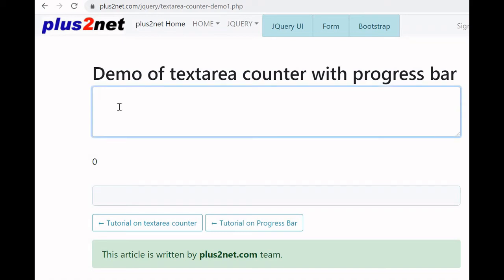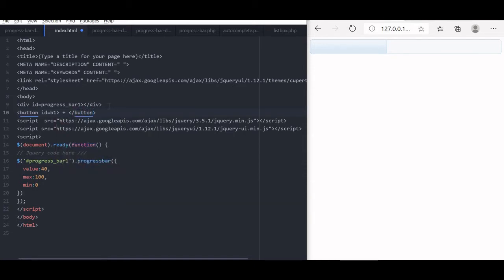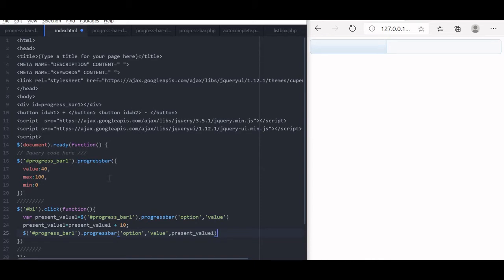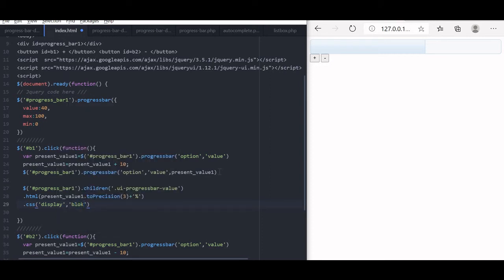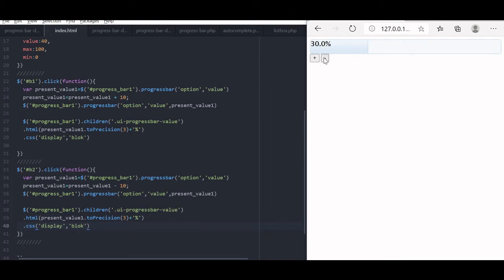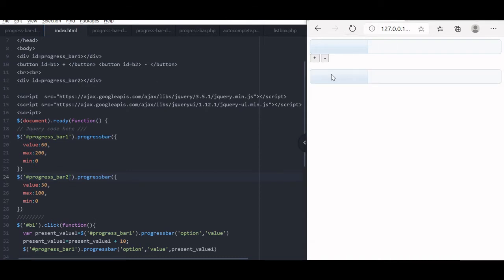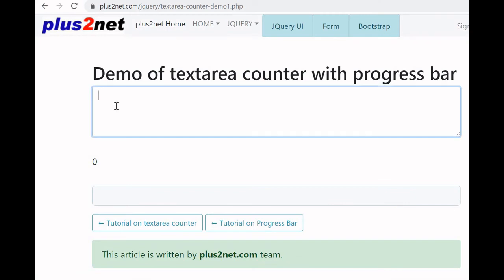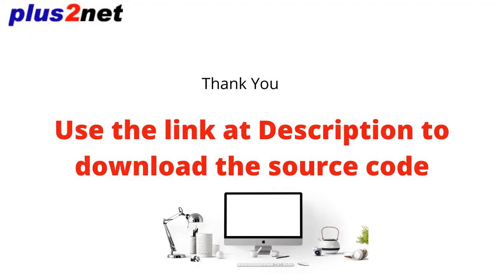JQuery UI progress bar to display status and reading and setting the values with DEMO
JQuery UI Progress bar shows us the status of any process. We can display a progress bar set its values and read its  value. We can set the maximum and minimum value of the progress bar.
To read the value here is the code.
var present_value = $( "progress_bar" ).progressbar( "option", "value" );
To set the value here is the code.
$( "progress_bar" ).progressbar( "option", "value", present_value );

We can display the value of the progress bar like this.
    .children('.ui-progressbar-value')
    .html(present_value.toPrecision(3) + '%')
    .css("display", "block");

We can increase the value of the progress bar on click event of a button and display the change value. Similarly we can decrease the value of the progress bar on click event or another button and display the new value.
We can read the change in value of a one progress bar and set the value to half of first progress bar to another progress bar.